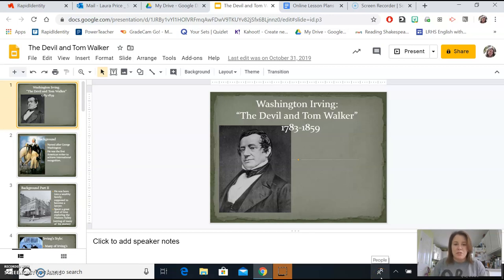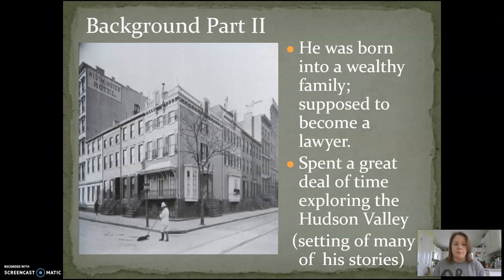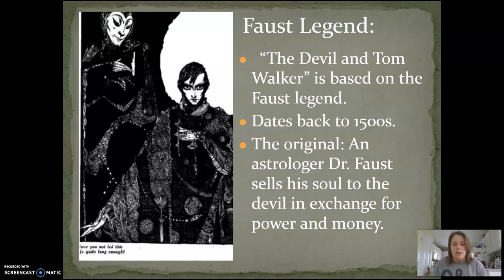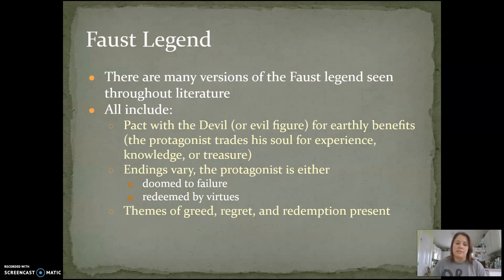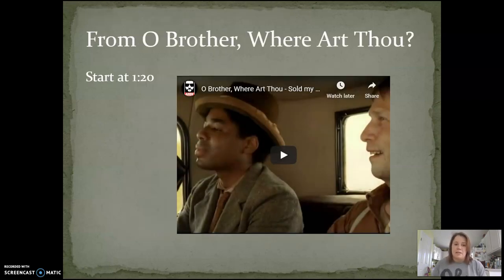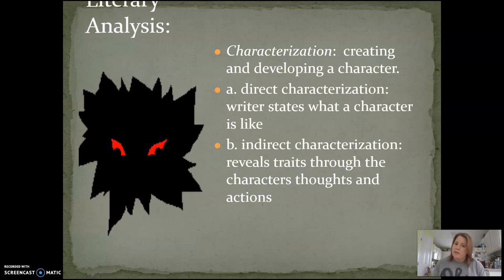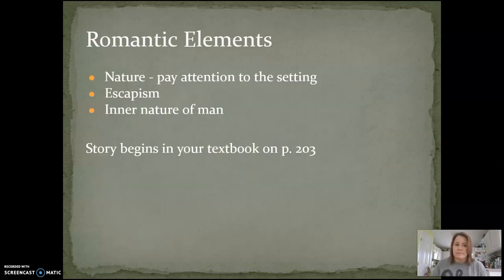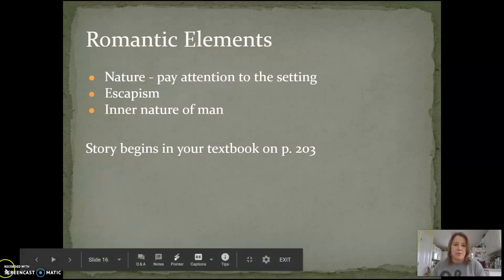The Devil & Tom Walker and The Faust Legend